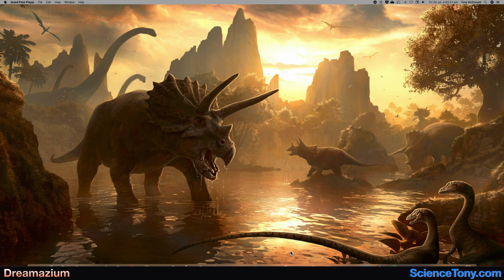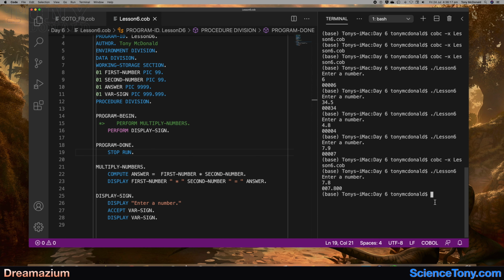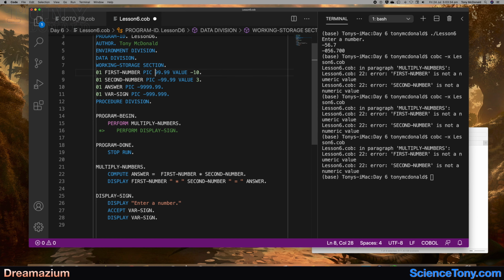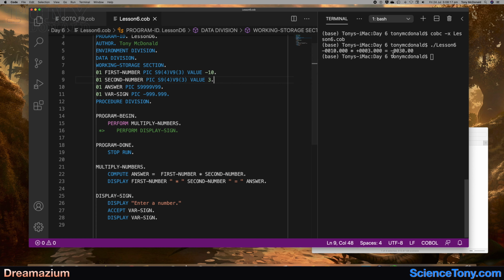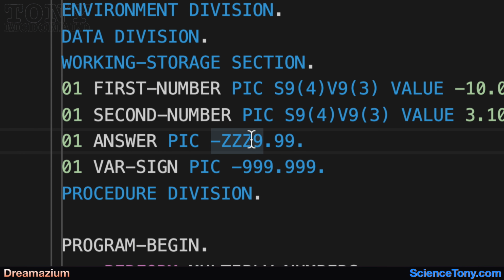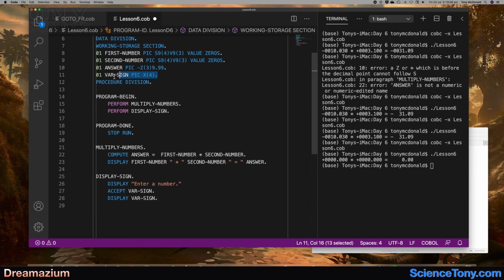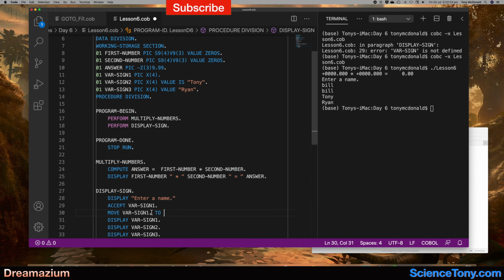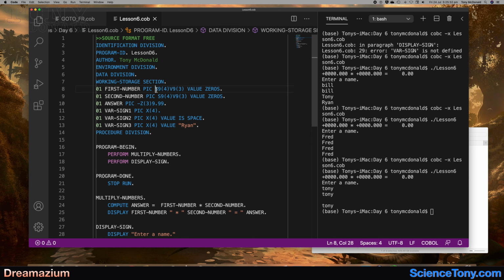COBOL | Decimals and Data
Handling data types correctly is essential or your business may end up losing millions.

// Social media———